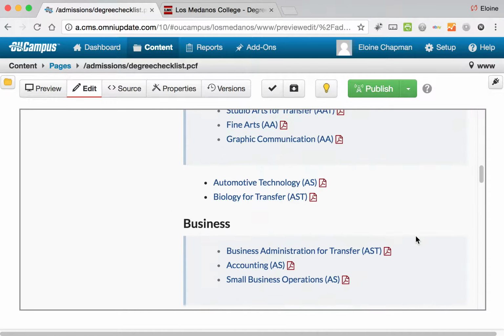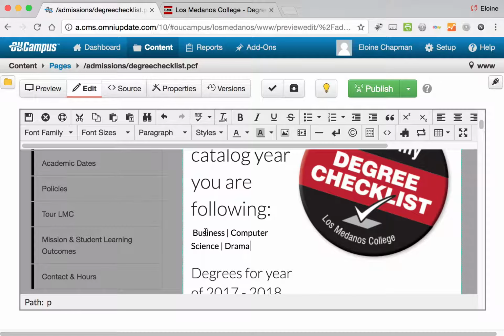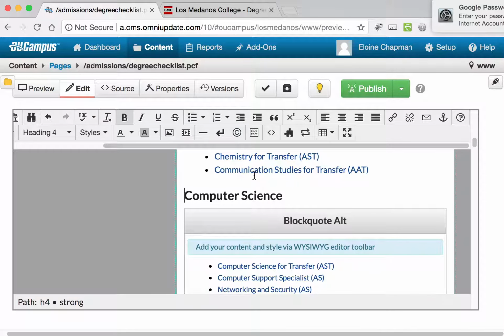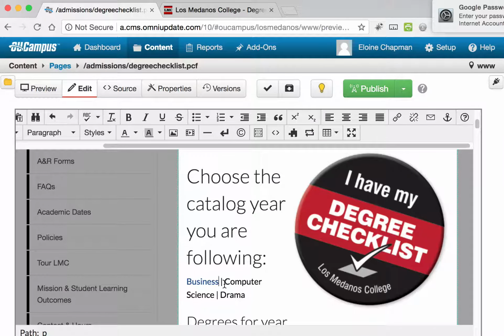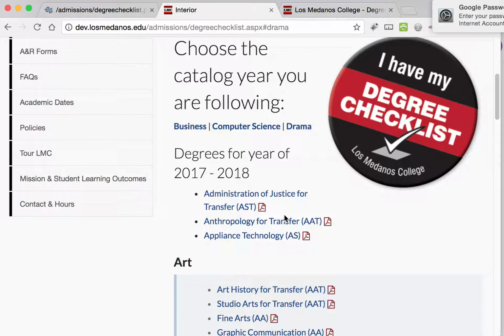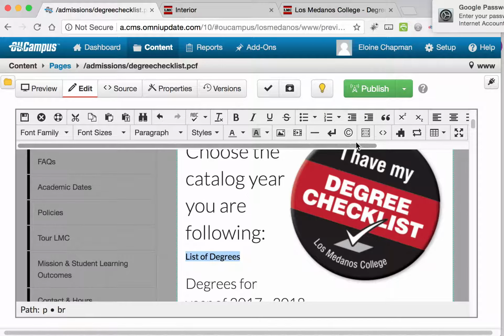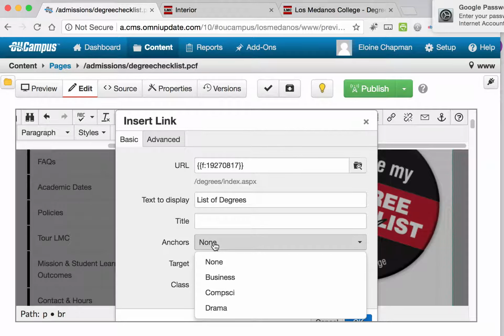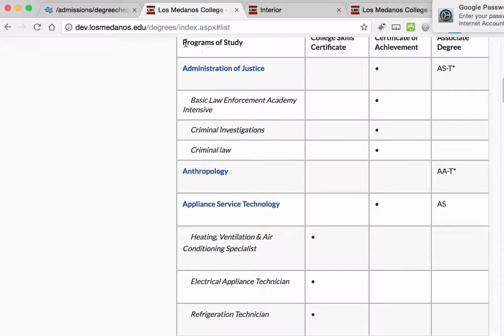Link to a specific spot on a webpage